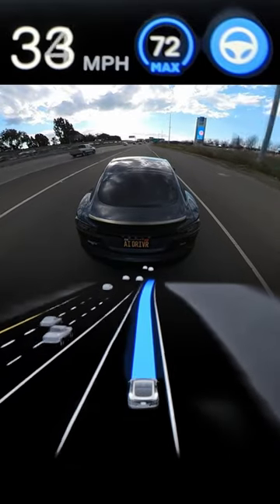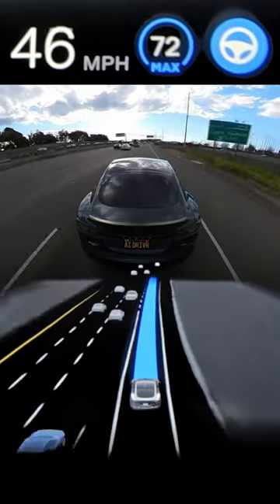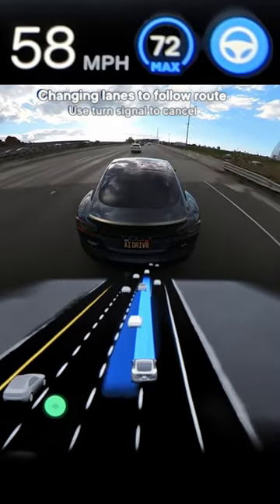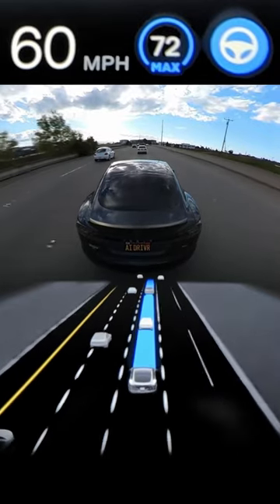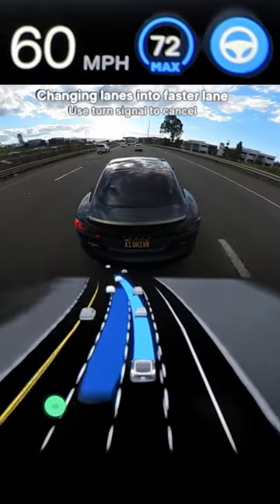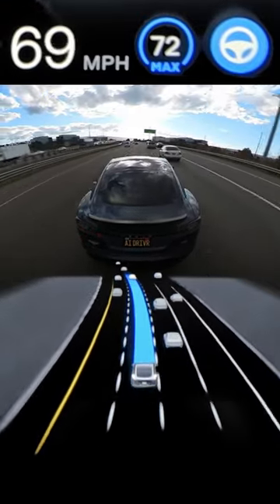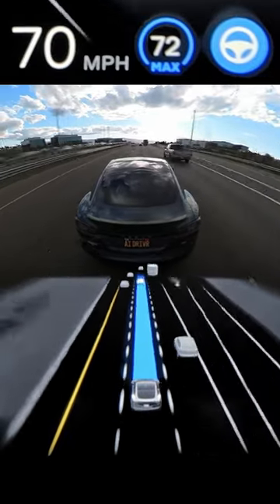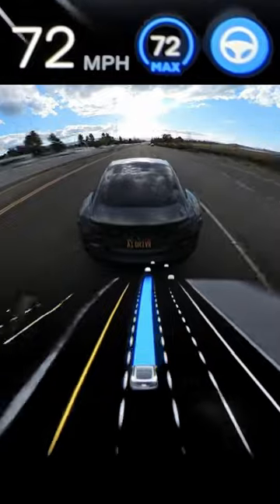Tesla FSD BETA V11 on the highway 🤤